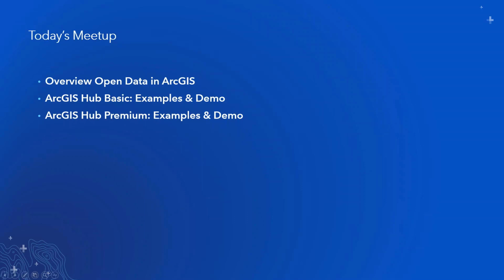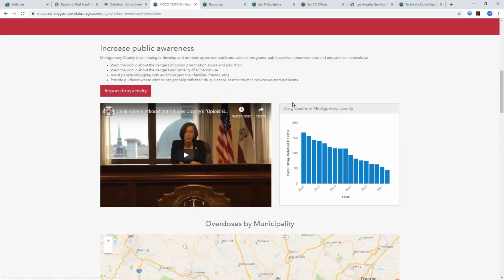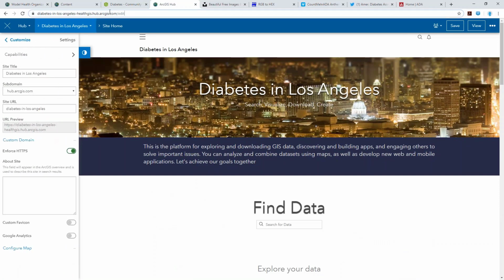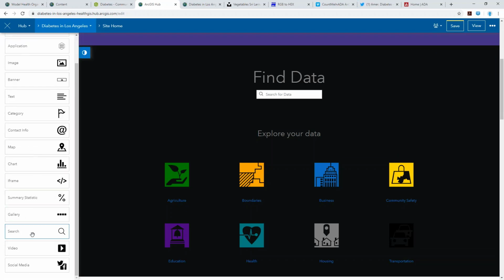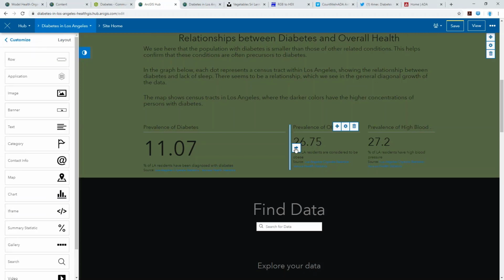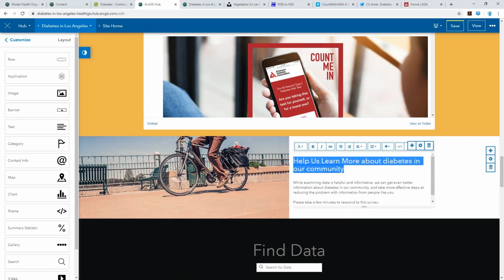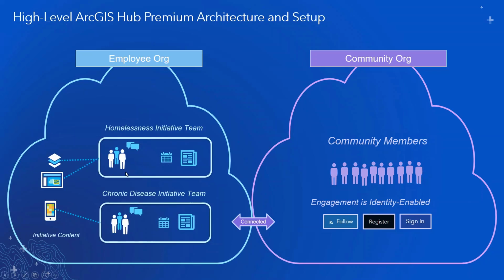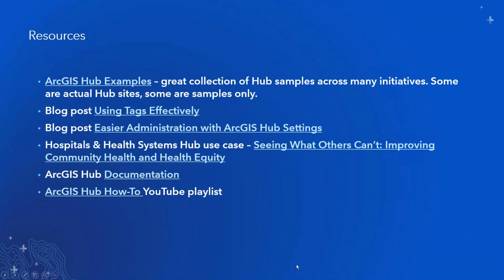ArcGIS Hub in the Health Industry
ArcGIS Hub is a tool for engaging with colleagues and the community—a one-stop shop for sharing data, receiving community input, and collaborating with subject matter experts. This meetup demonstrates how it can be used effectively in the health industry—both in public and private health care scenarios—to foster collaboration, increase information sharing, and drive initiatives forward.